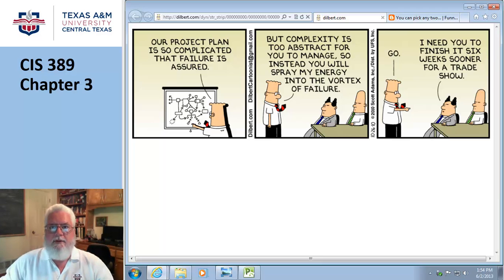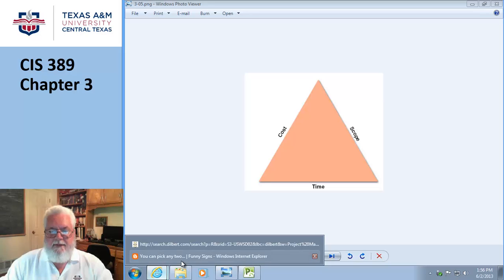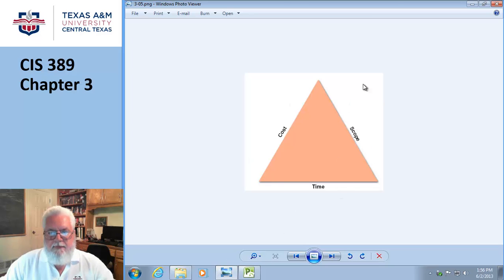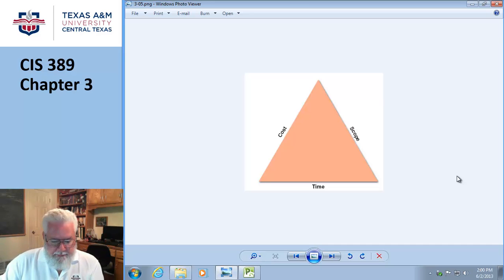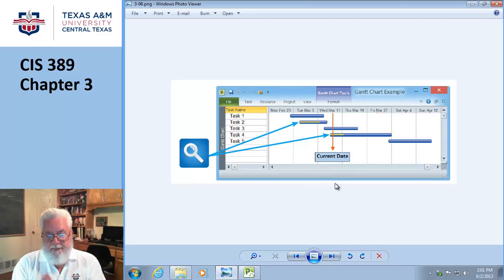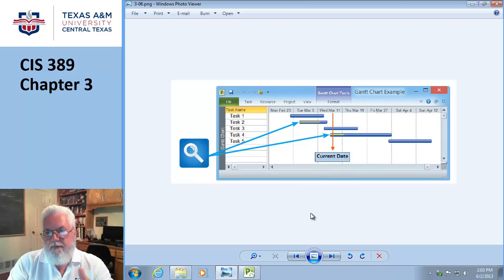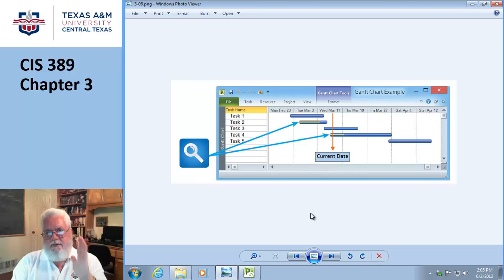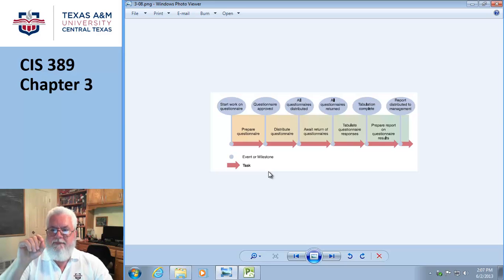CIS389 Chapter3 Part1